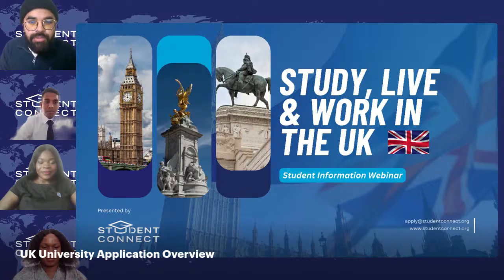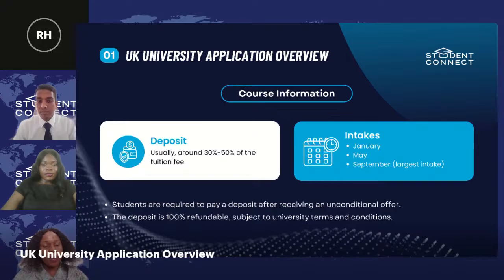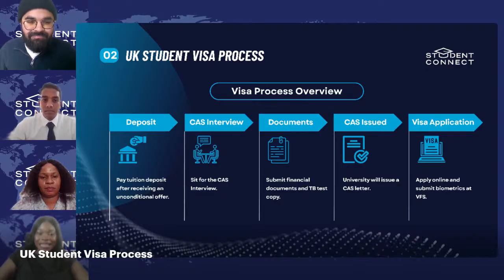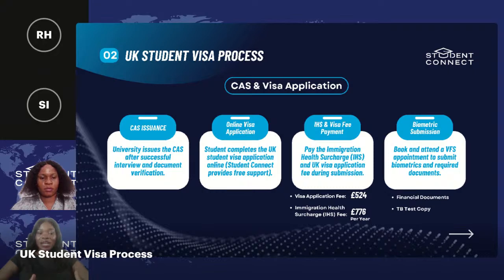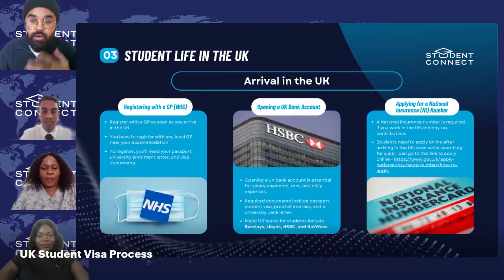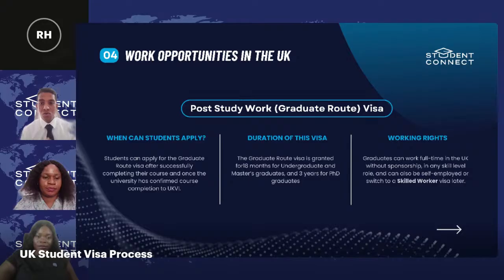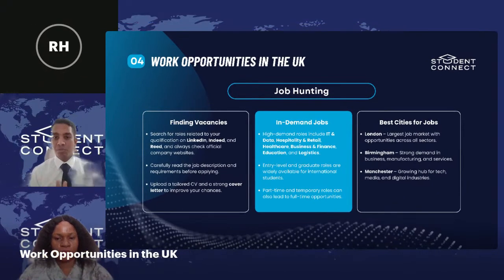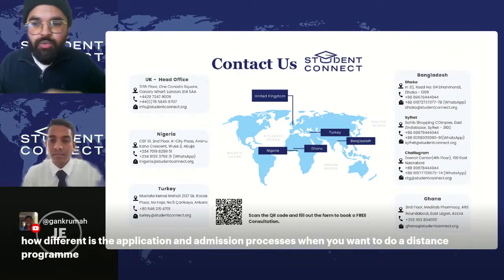Study, Live & Work in the UK Webinar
Join our free student information live webinar designed specifically for international students who want clear, reliable guidance on studying, living, and working in the United Kingdom.

From university applications and student visas to life on campus and work opportunities, this session offers a strategic roadmap to help you make informed, confident decisions about your future.